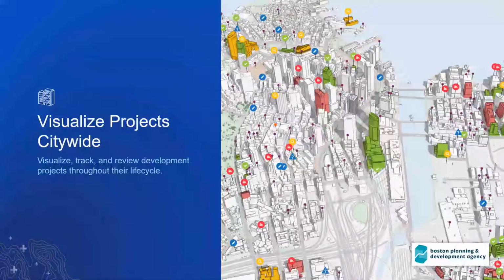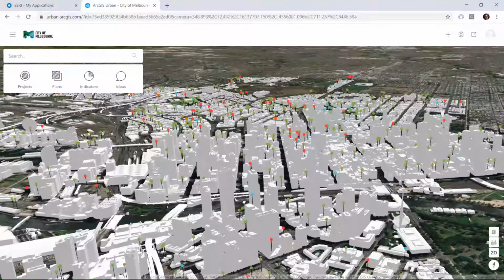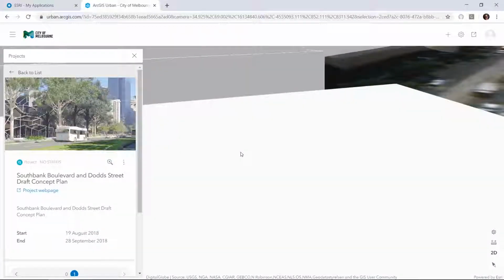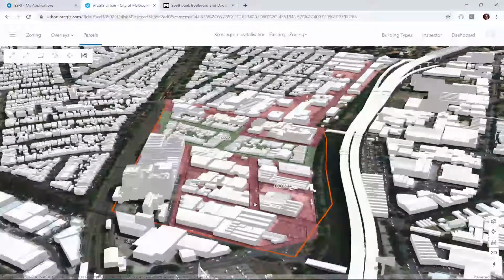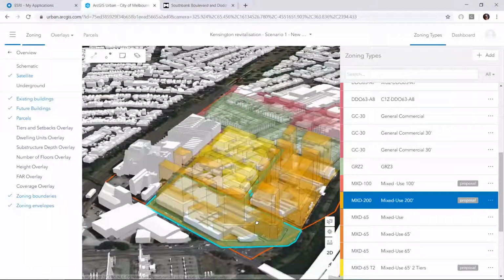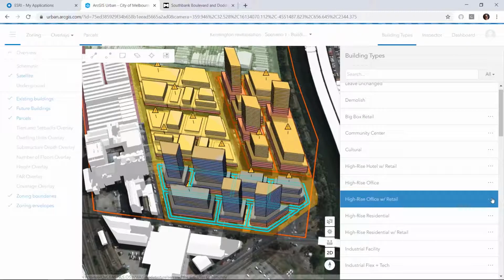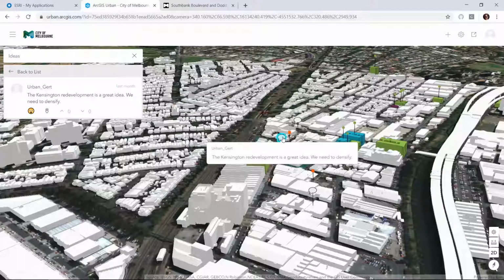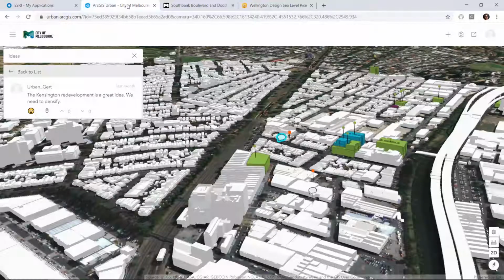ArcGIS Urban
ArcGIS Urban is an immersive 3D experience designed to improve urban planning and decision-making. With this solution you can quickly visualize projects in your local context and leverage location intelligence to drive better decisions. Watch Gert van Maren demonstrate ArcGIS Urban for the NZ Esri User Conference 2019 with an example of ArcGIS Urban being used in Melbourne, Australia.